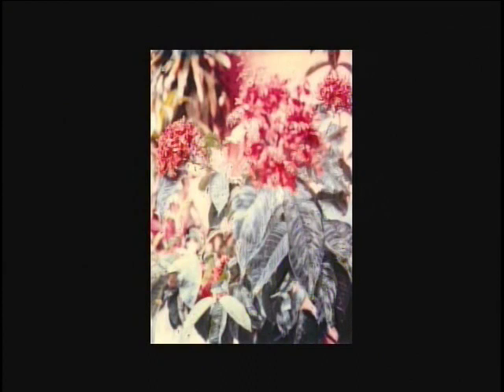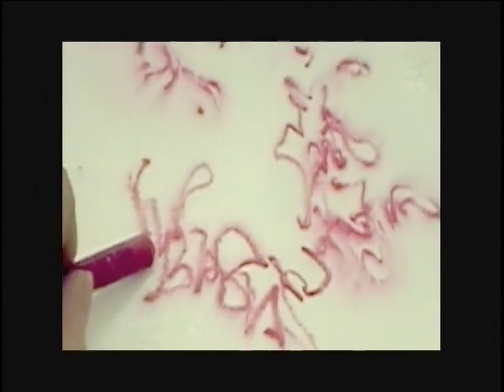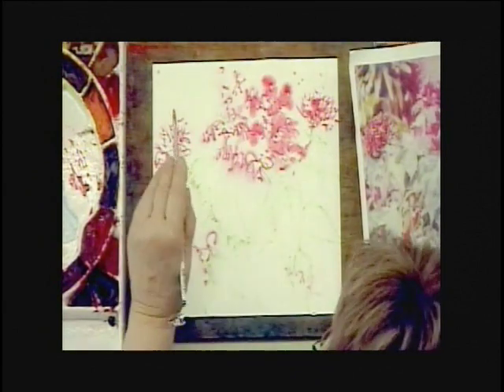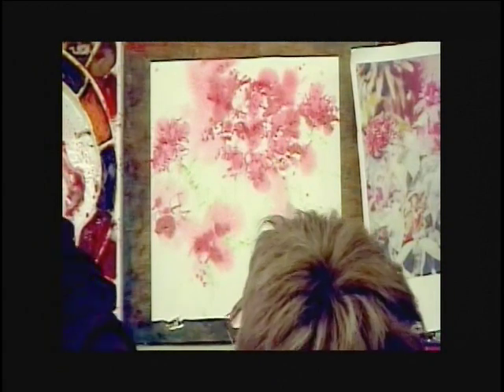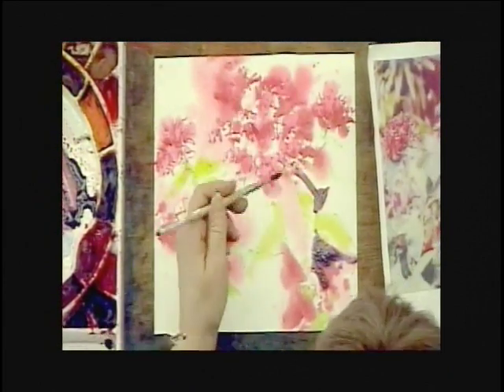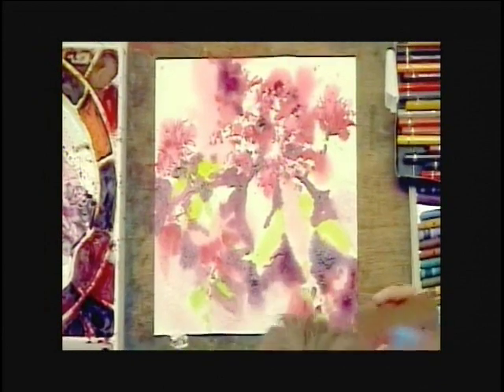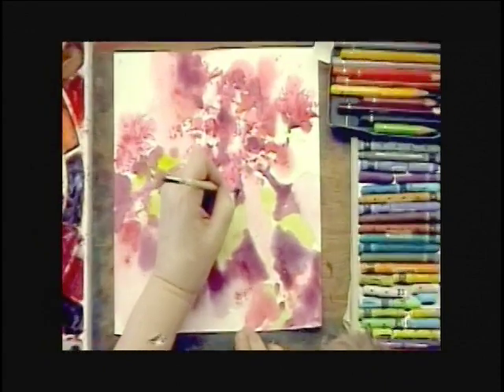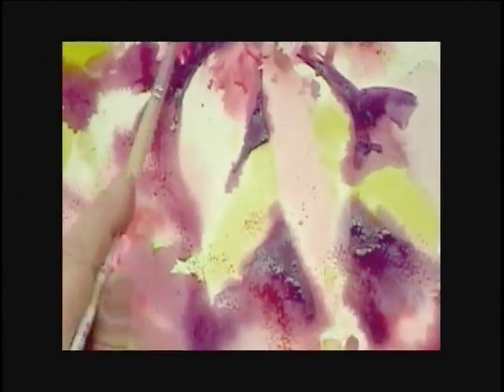Flowers Drawn and Painted with Caron d"Ache Crayons - Lesson with Karlyn Holman